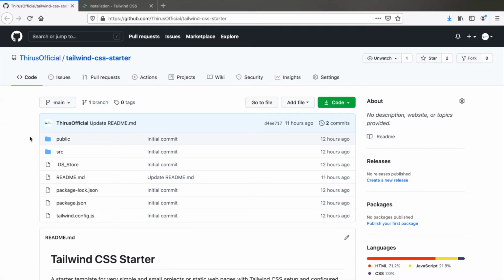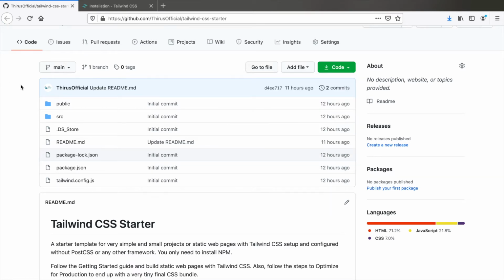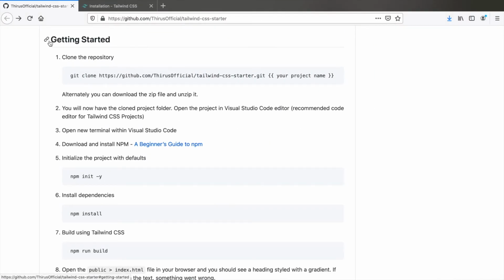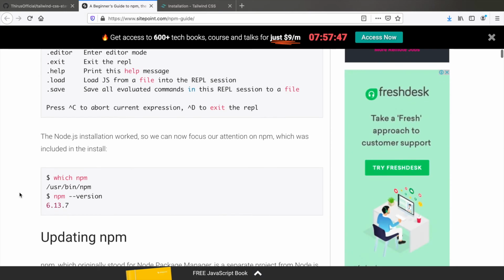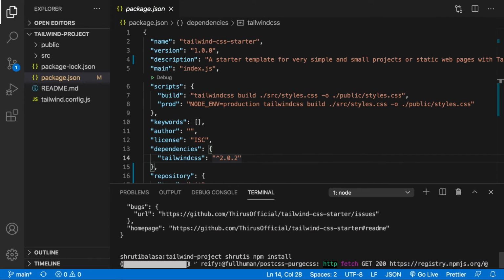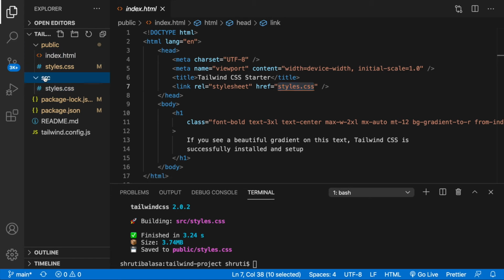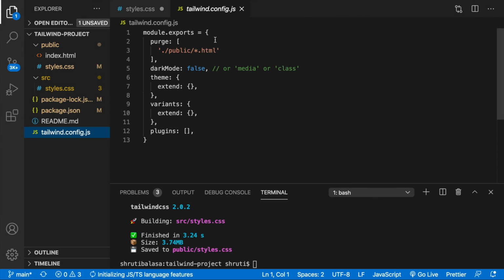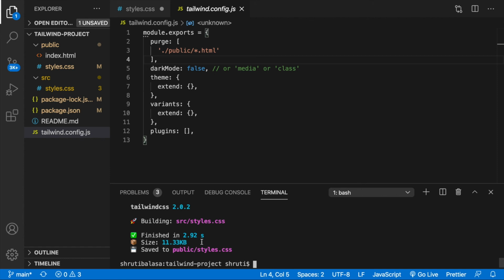Tailwind CSS Starter Kit for small projects | No frameworks | No PostCSS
If you want a ready setup for trying out Tailwind CSS or for simple small projects or static websites, here is a GitHub repository

This video demonstrates how to setup your project using this starter kit.